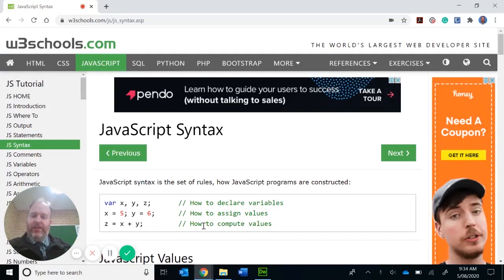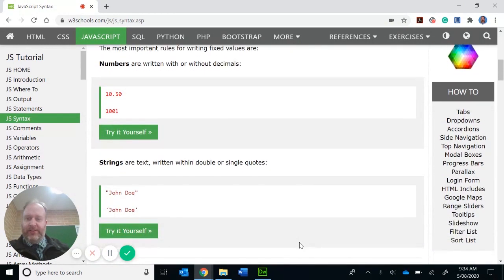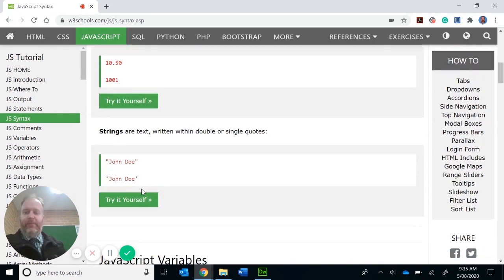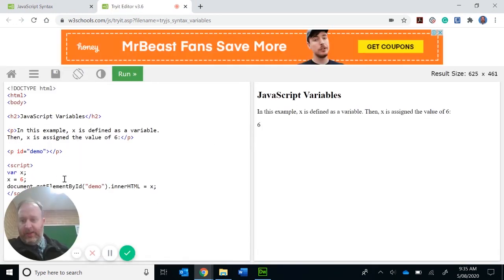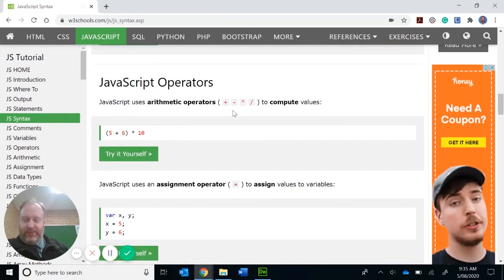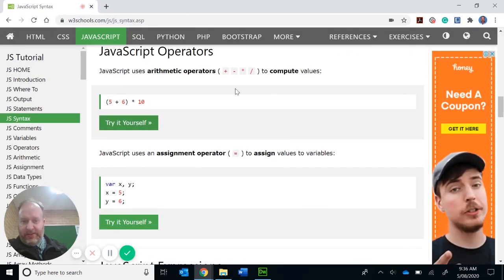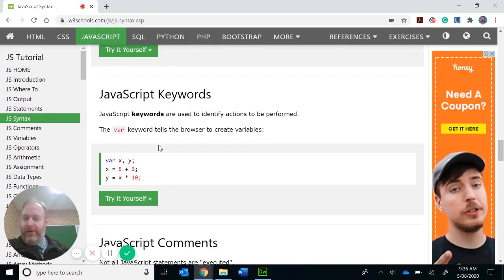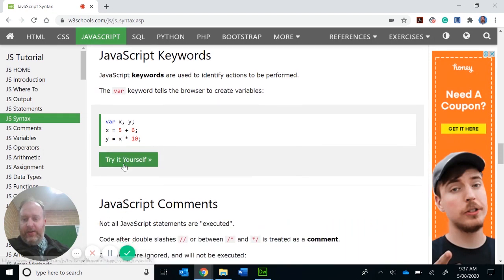Syntax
The video demonstrates the basic rules for programming JavaScript.